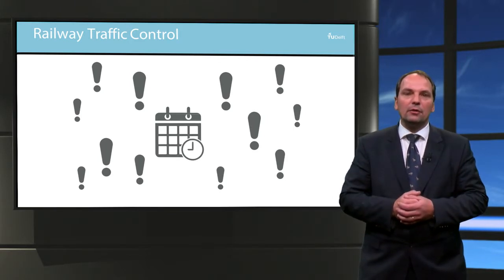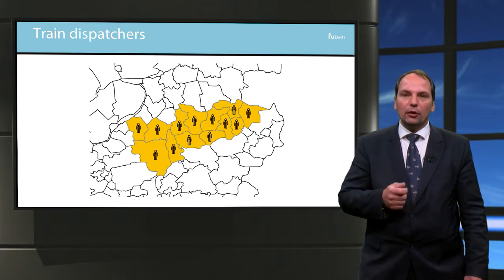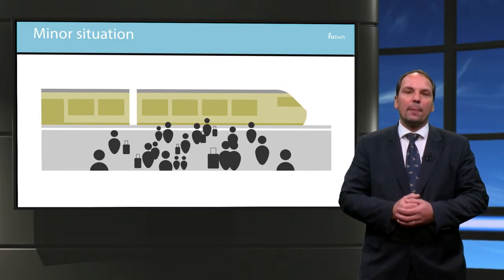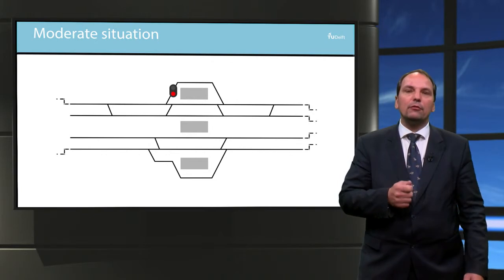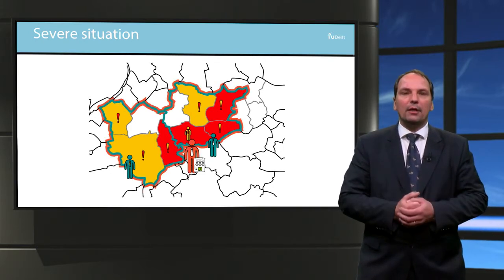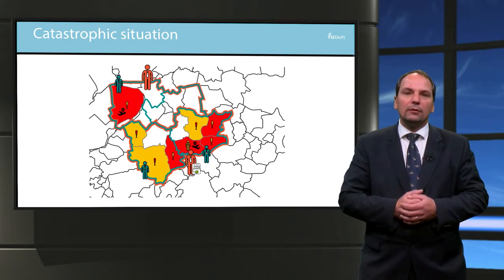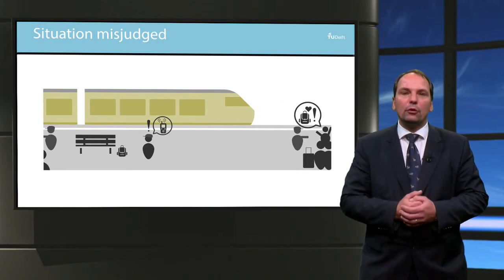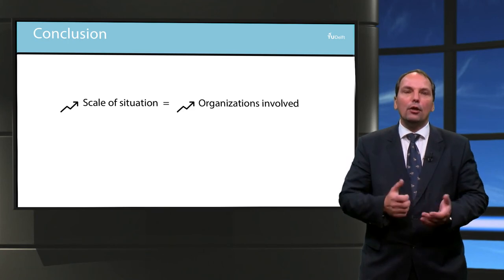RAIL101x Mini Lecture Week3